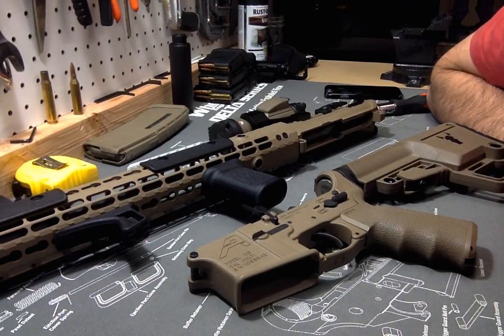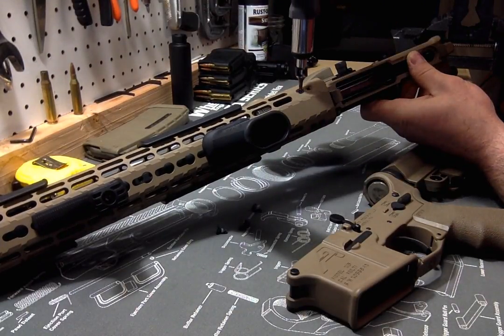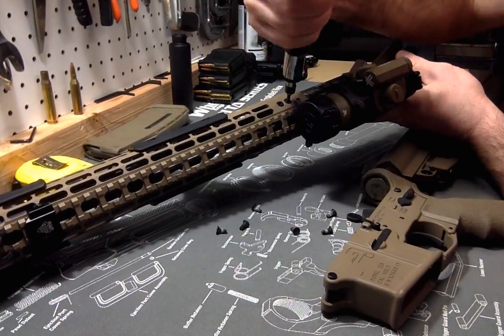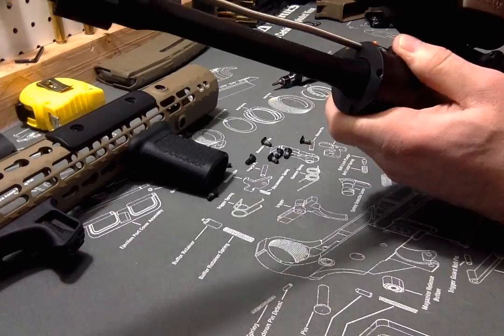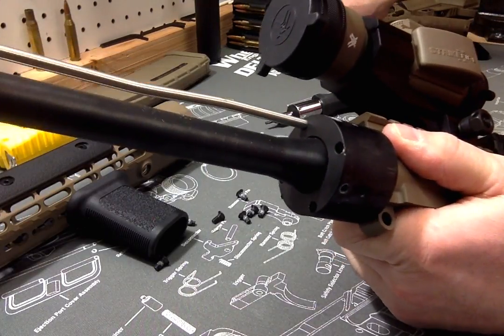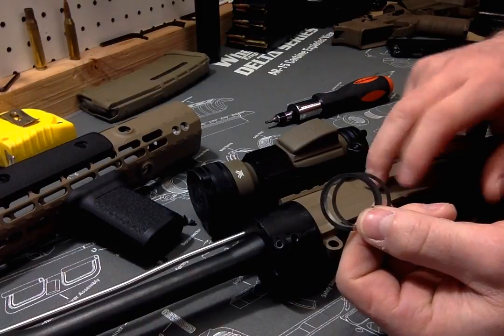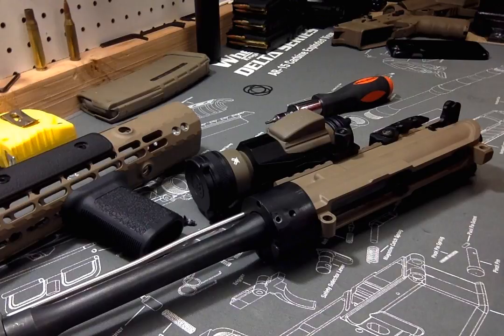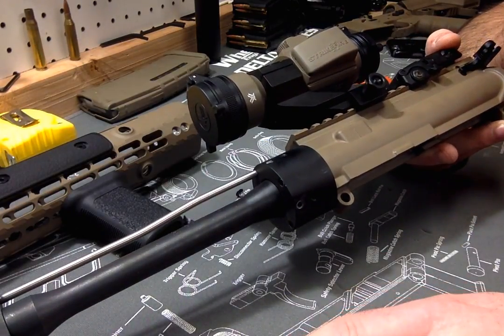Aero Precision 15" Free Float Handguard Install Info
Quick look at how to install the Aero Precision free float hand guard on a standard upper receiver instead of their enhanced version. Video made in response to a question. this is not a full, detailed install.